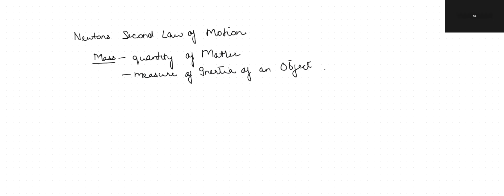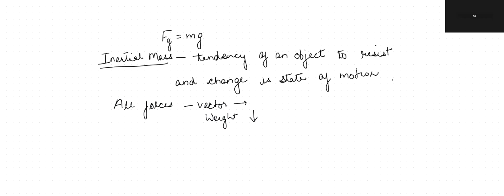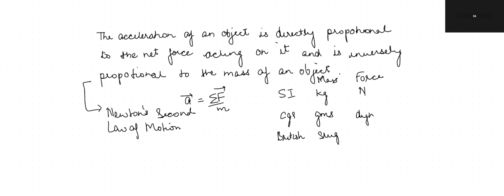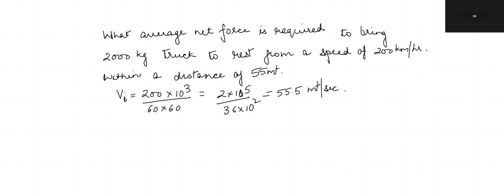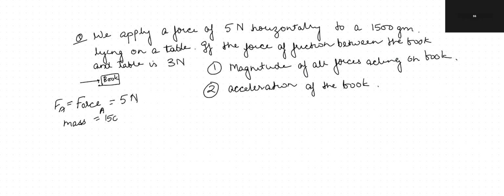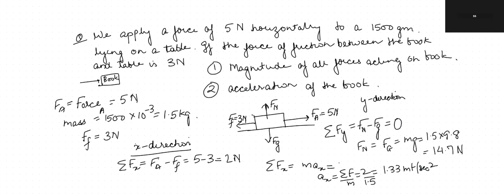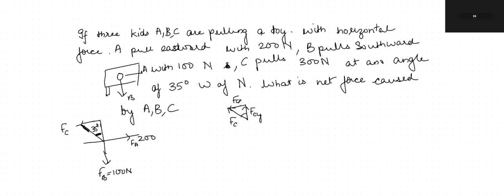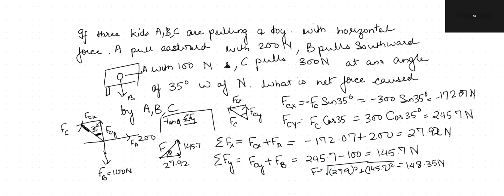AP Physics1 Newtons Second Law of Motion